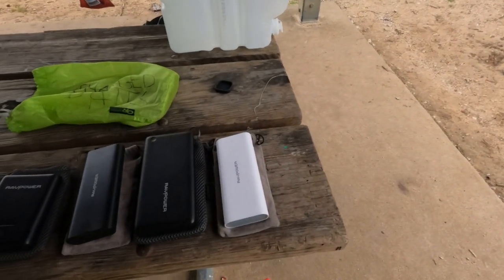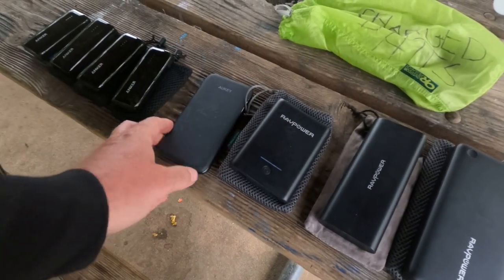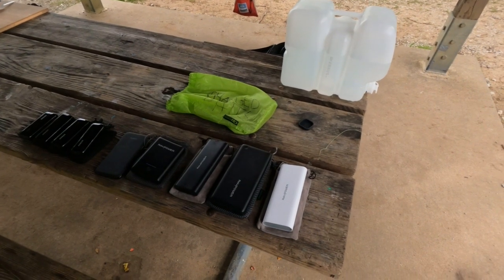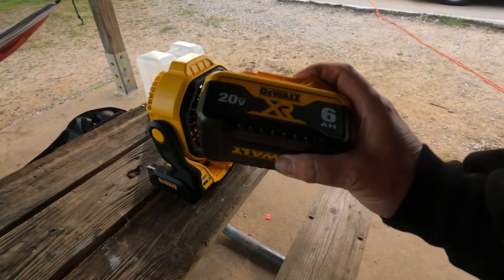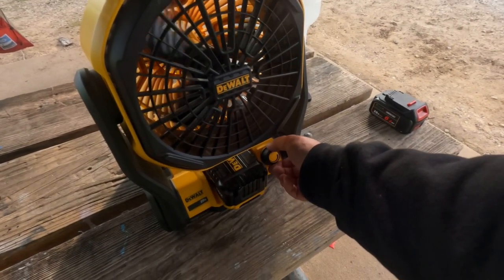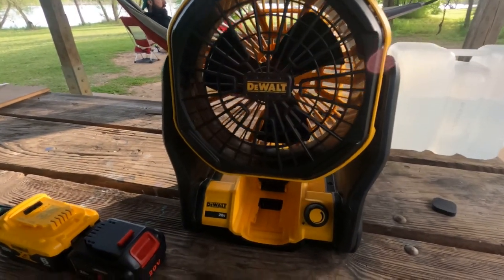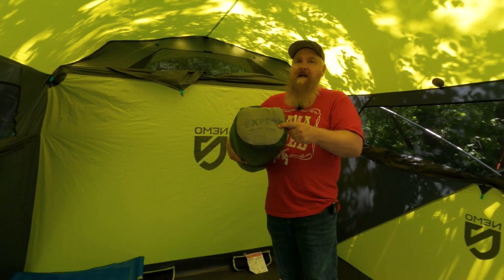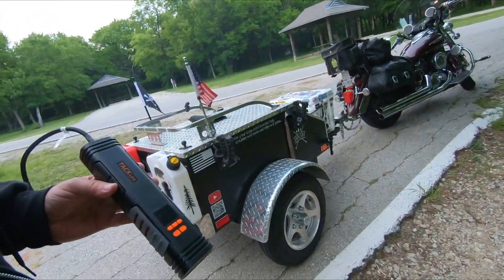My Top 5 Camping Gadgets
Everyone has their favorite camping gadgets. These are my top 5 I bring every time I camp. Bonus item at the end!

I spend several days to create each video for you. There are perks!

Power Banks (best to wait until Amazon Prime day find the highest mAh):

Fan:
Fan Battery:

Camp Chair:
It looks like the Marchway is discontinued. Here is one that looks like it's built the same:
Drink Holders:
Chair Ground Sheet:

Portable Tire Inflator:

All of my Camping Gear

I now have merch for sale for my channel! I'm so excited about my new logo I designed for T-shirts and mugs and such.

Thanks to my nephew Jason for filming with me!